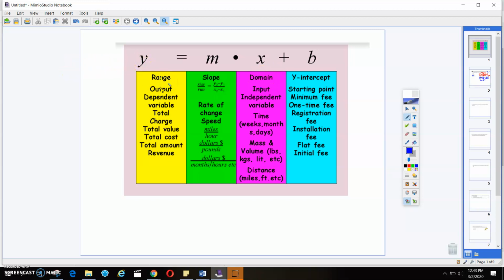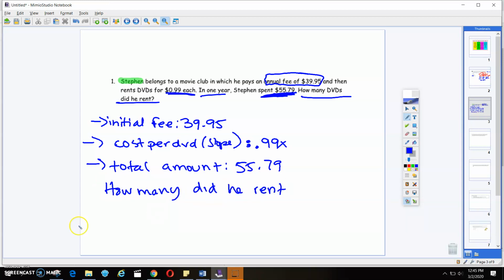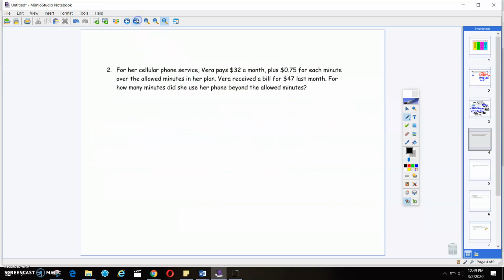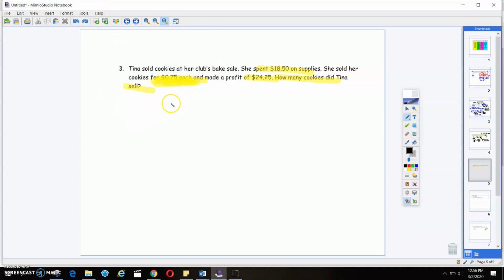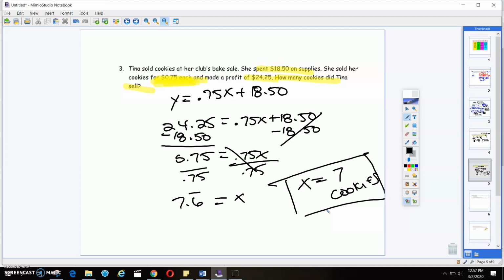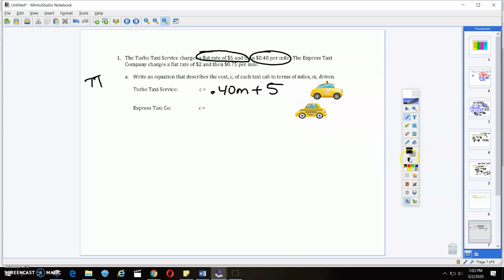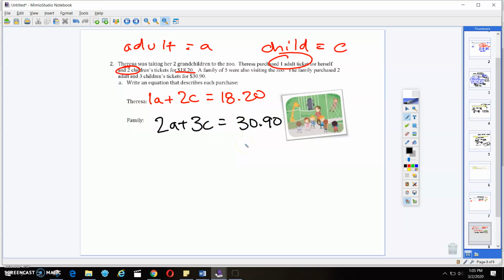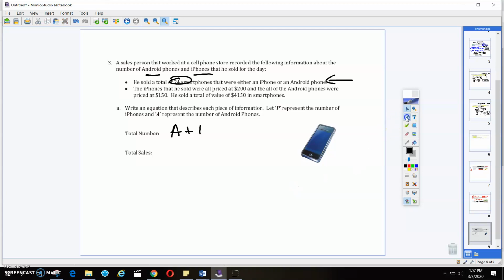unit 6 notes -- create linear equations